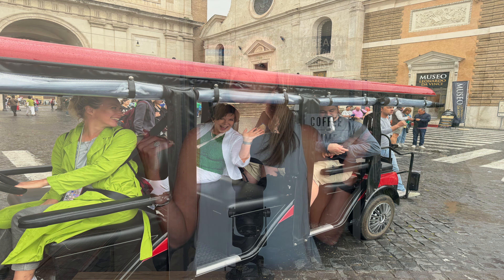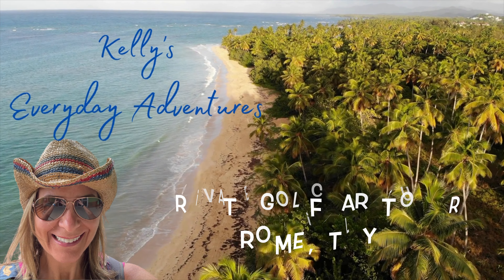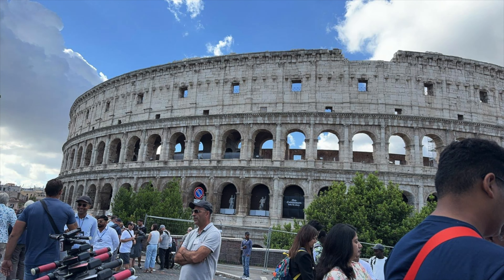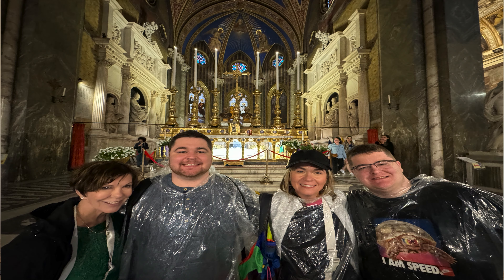Explore Rome In Style: Golf Cart Tour Adventure!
Discover the Eternal City like never before with our exciting Golf Cart Tour Adventure! 🏛️🚙 Hop on and explore Rome in style as we navigate through its iconic landmarks, hidden gems, and bustling streets. This unique tour offers a comfortable and fun way to see the city’s top attractions without the hassle of walking.
We booked our Golf Cart Tour Throughs an American Travel Agent:
Ambren Travel Caitlin Gallagher
Your Italy SRL
Via Parsano BE

🔍 What You'll See:

Historic Landmarks: Cruise by the Colosseum, Roman Forum, and Pantheon.
Famous Fountains: Admire the beauty of the Trevi Fountain and Piazza Navona.
Charming Neighborhoods: Discover the vibrant streets of Trastevere
Hidden Gems: Explore off-the-beaten-path spots that only locals know.

🌟 Why Choose a Golf Cart Tour?

Comfort & Convenience: Perfect for all ages, this tour offers a relaxed and enjoyable way to see Rome.
Expert Guides: Learn fascinating history and stories from knowledgeable guides.
Flexible Stops: Stop for photos, enjoy a coffee, or take a closer look at your favorite sites.

My Favorite Travel Essentials:
Flexible Cell Phone or Tablet Holder
Foldable Sturdy Cell Phone Holder
Portable Wrap around Power Strip for Cruise
10 foot Long Cord Non Surge Protector For Cruise
Gear Cord Ties
Packing Cubes
Compression Packing Cubes
Kindle Paperwhite
Bose Noise Cancelling Wireless Earbuds
Small Makeup Travel Bag
Travel Tripod
Flat Travel Wallet
Small Compact Light Travel mirror
Larger Travel Light Mirror
Digital Luggage Scale
Magnet Hooks
Packing Cubes
Compression Packing Cubes
Travel Portable Power Strip
TSA approved Clear Quart Size Toiletry Bag
Sorel Sandals
Rails Shorts
Travel Light Mirror (perfect for airplanes and airports)
Vince Camuto Maxi Dress
Adidas Running Shoes
Swimsuit Cover up
Swim Suits
Swiss Back Pack Personal Item
Pouches for Travel
additional pouches
Luggage Scale
Liquid IV Hydration Packets
Motion Sickness Medicine
Small Makeup Bag
Small Detangle wet and dry brush
Dry Shampoo
Favorite Hairspray
Keen Sandles
Similiar Disposable Ponchos
Simliar NON-disposabe Ponchos
Packable Columbia Rain Coat
Kindle Paperwhite

Skin Care I Use and Pack :
Vitamin C Serum
Timeless Coenzyme Serum
Daily Sunscreen under makeup
Tinted Sunscreen For those Hard Core Sun Beach Days
Favorite Body Sunscreen
Disposable Face Cleansing Cloths
Face Cleanser

So, thank you in advance for using the links! It helps me keep this channel going ❤️